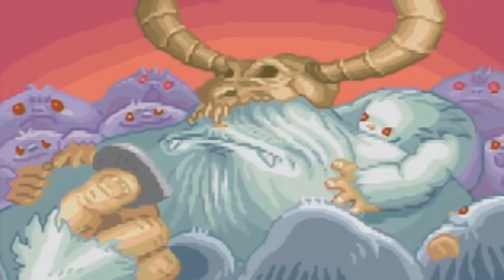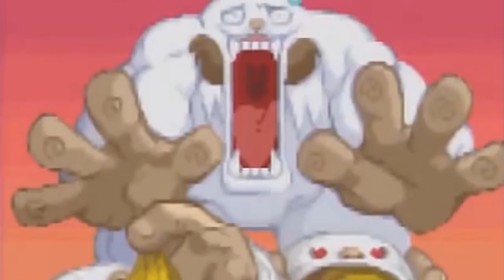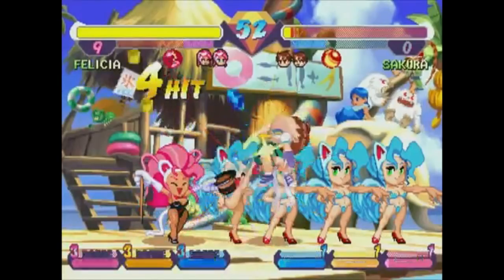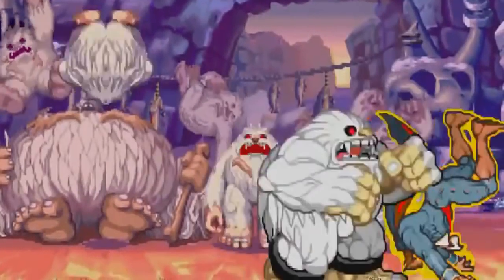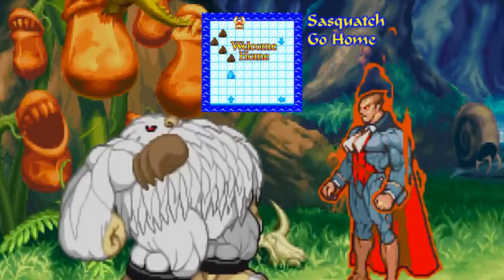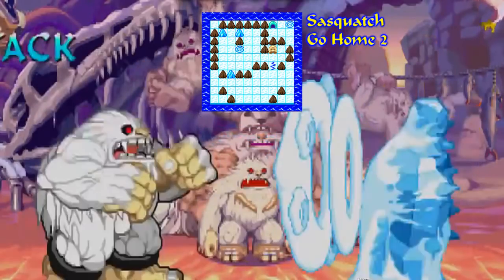Meet the Darkstalkers: Sasquatch - The Nostalgic Gamer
The Nostalgic Gamer presents Meet the Darkstalkers.

In this episode, meet Sasquatch, boasting of strength in frozen climates.

Correction: In this video and the Darkstalkers Graphic File, Sasquatch's weight is listed as 39 kg, but it may actually be 397 lbs (180 kg).